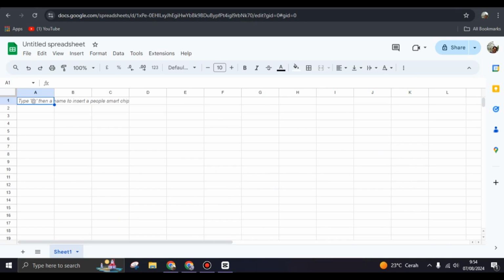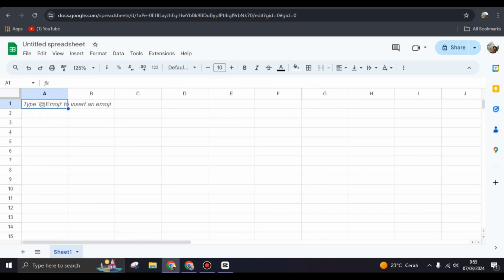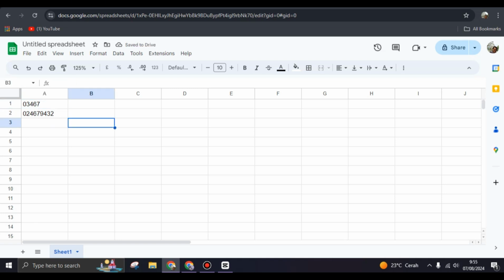✅ STEPS: How to Add Lead Zeros In front of Numbers in Google Sheets | Full Guide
Want to add zeros in front of numbers in Google Sheets? This is how you can!